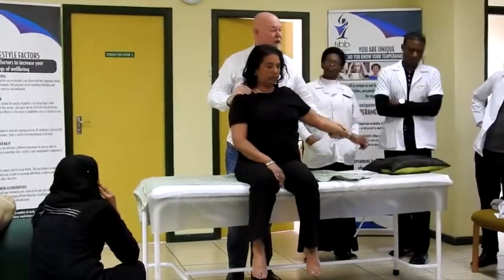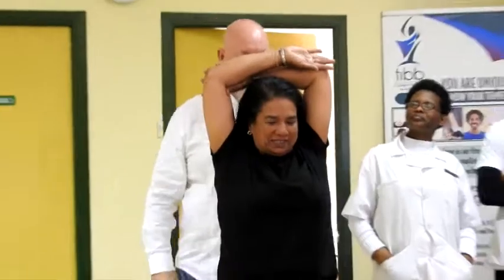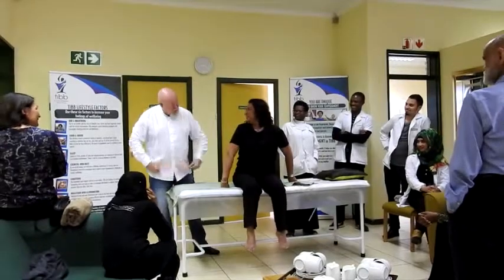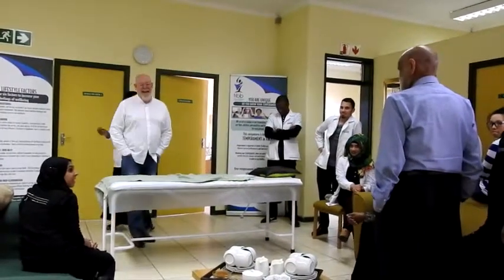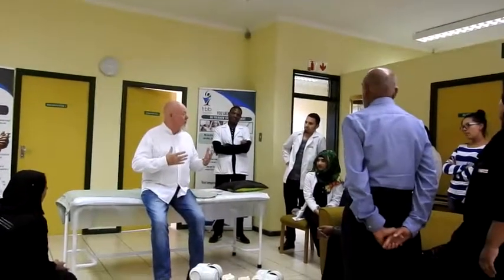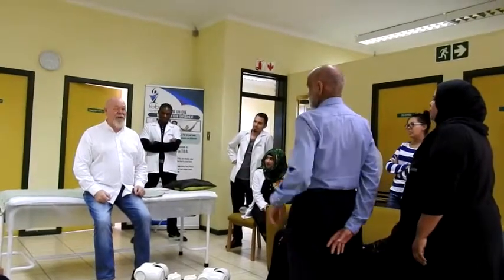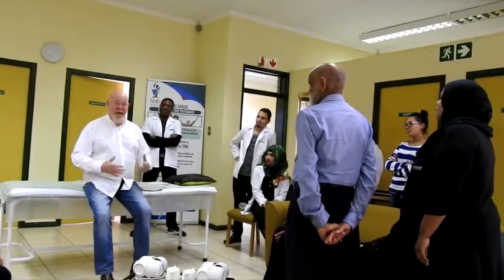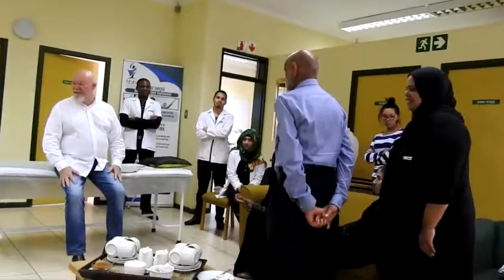Somatic Balancing Technique - Tibb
Example of working with Physis using the Somatic balancing Technique